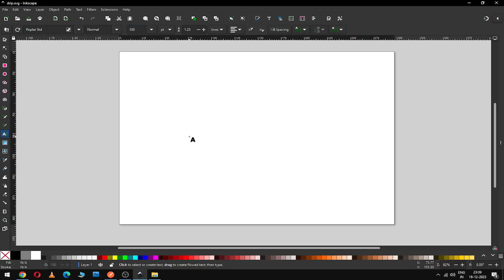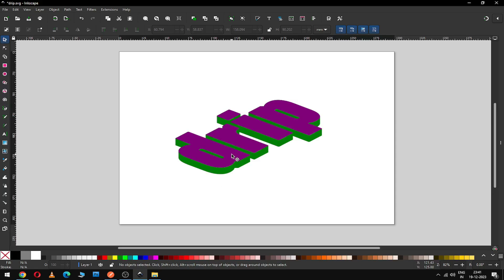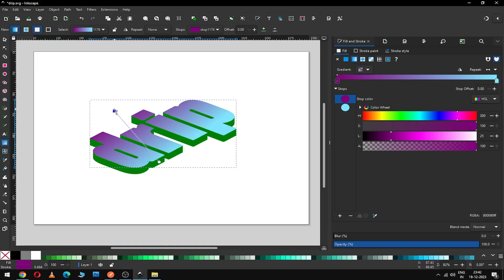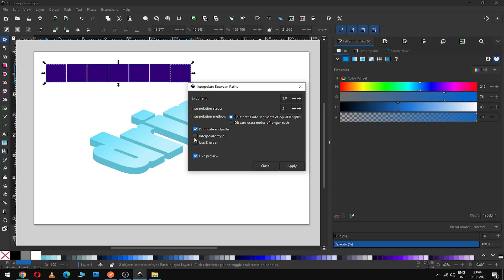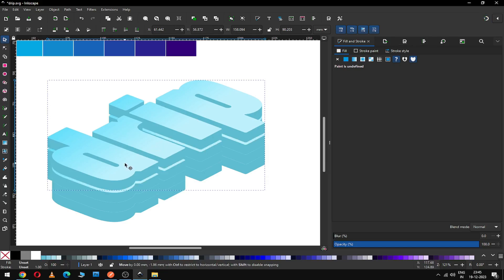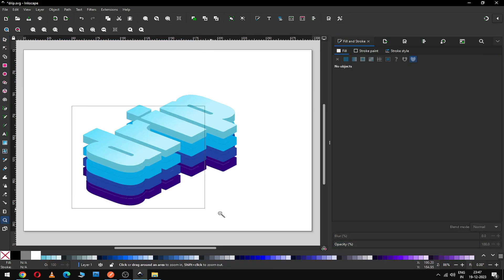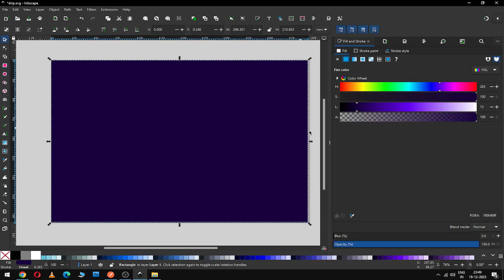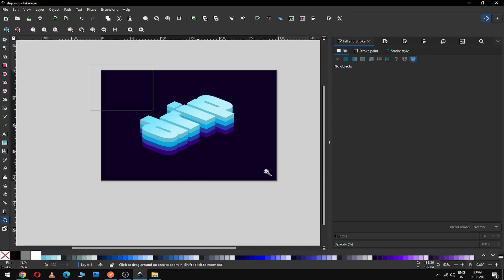Text Effect using long shadow in Inkscape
This tutorial is useful for beginners.